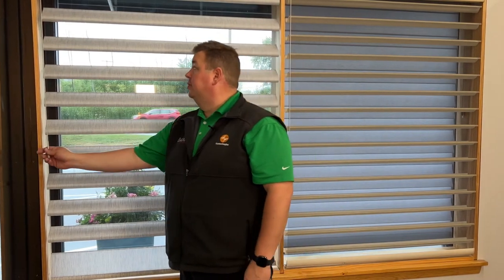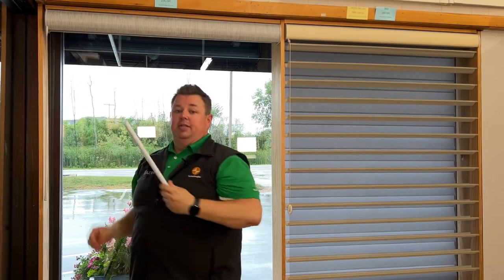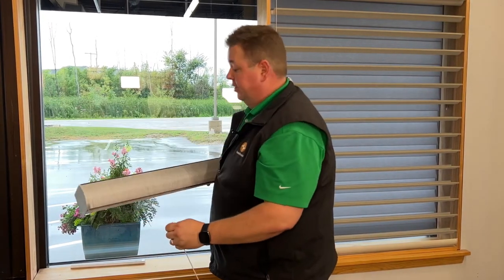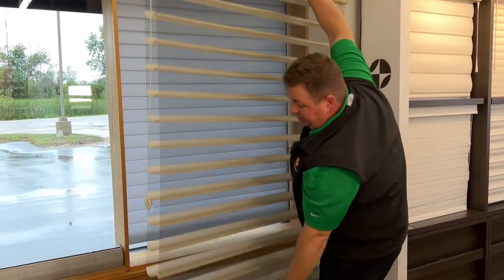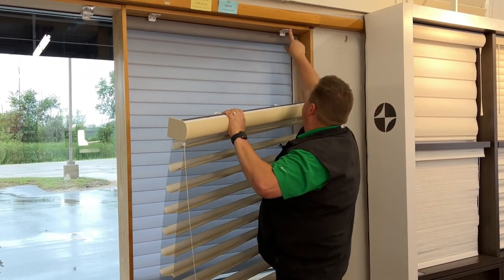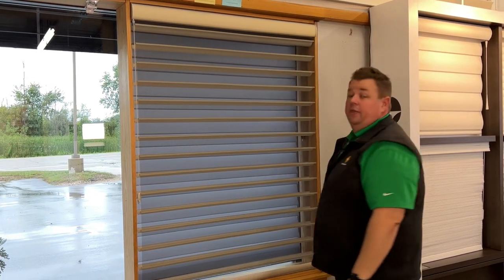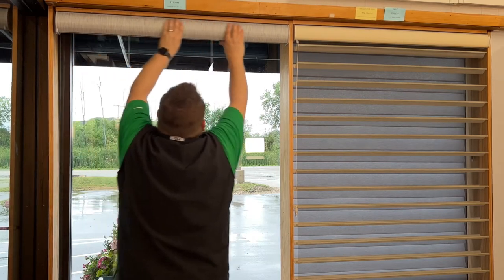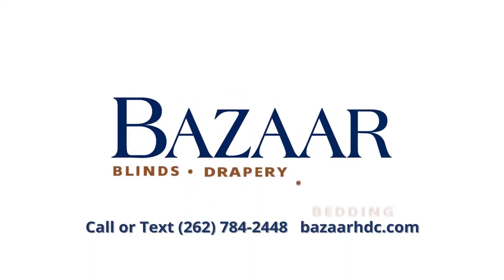Hunter Douglas Silhouette, Hunter Douglas Pirouette Shade Removal, Installation | Bazaar HDC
Did you know Hunter Douglas has 4 shade that use the same bracket?

The following Hunter Douglas Shades all use the same bracket:

Hunter Douglas Silhouette
Hunter Douglas Pirouette
Hunter Douglas Nantucket
Hunter Douglas Sonnette

Step by step video how to take down and reinstall the shade iwth the brackets.